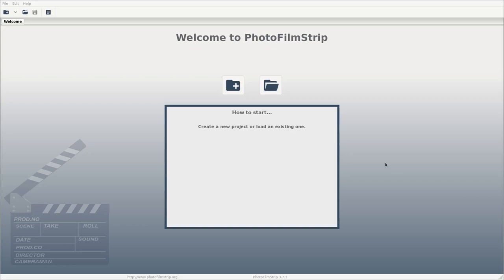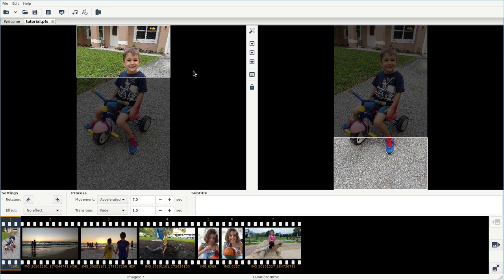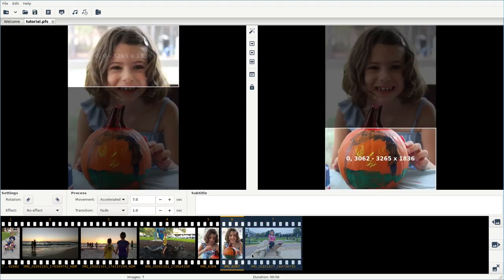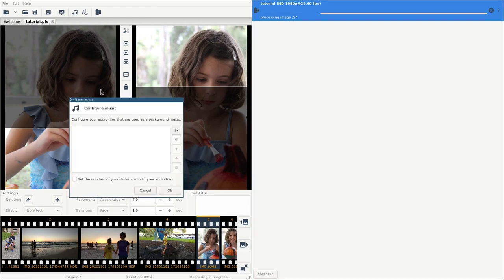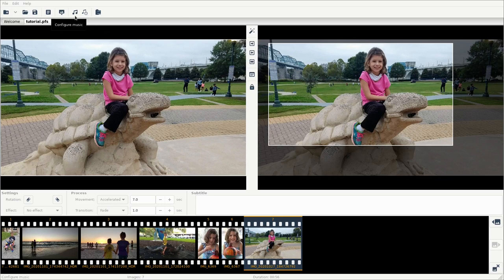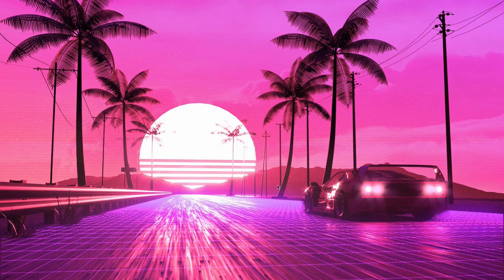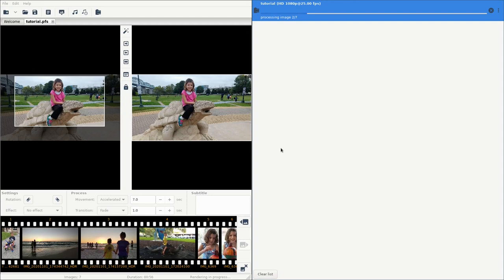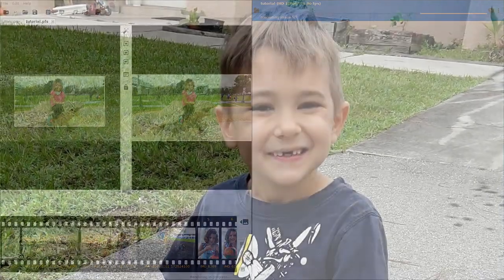Linux Tutorial Photo Slide Show Software PhotoFilmStrip